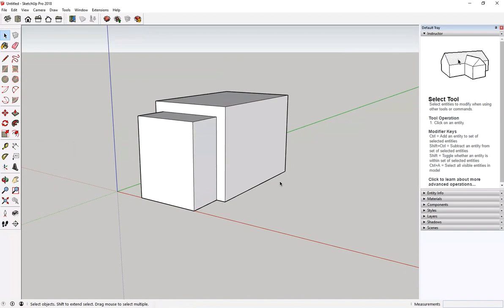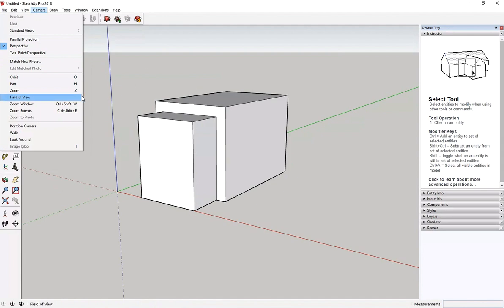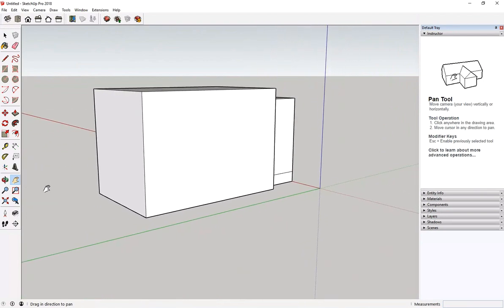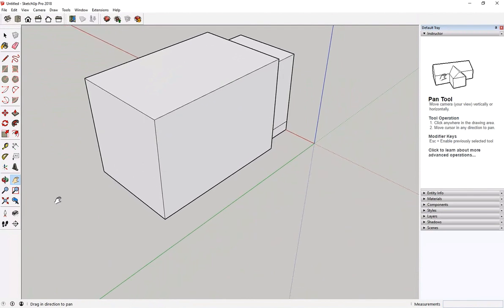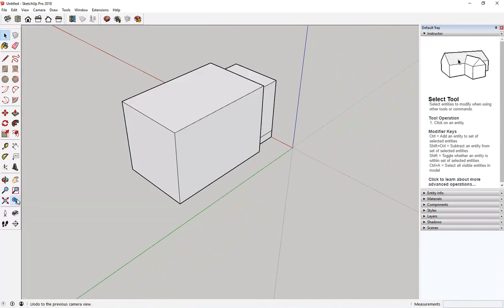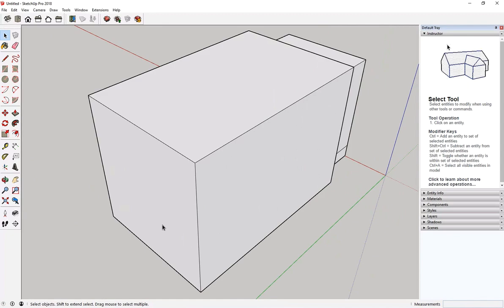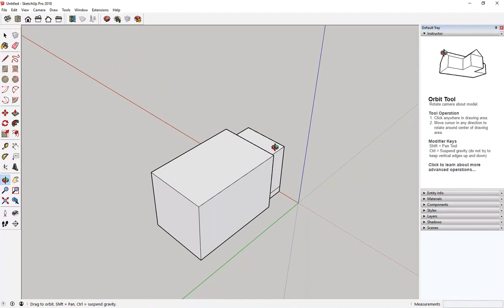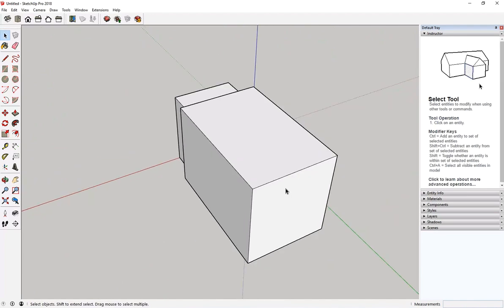SketchUP Pro Tutorial 1 | Class 04 Navigation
Master navigation in SketchUp Pro. Learn how to move around your model using orbit, pan, and zoom tools.